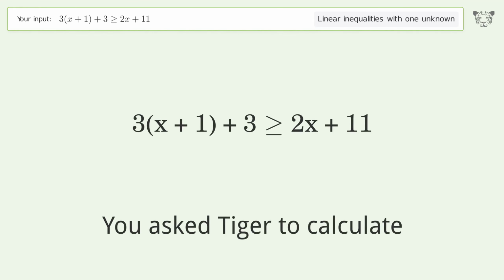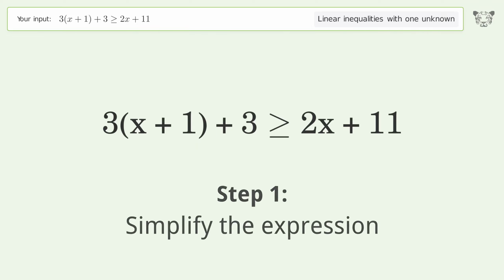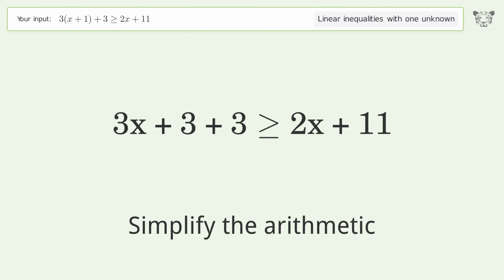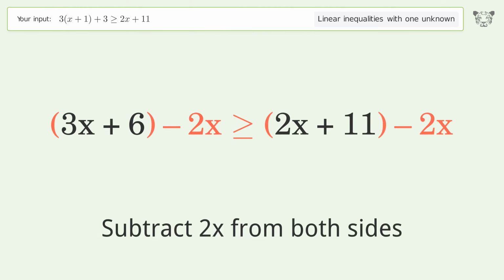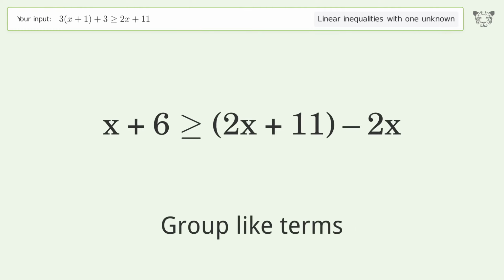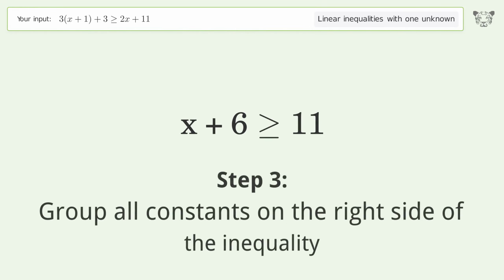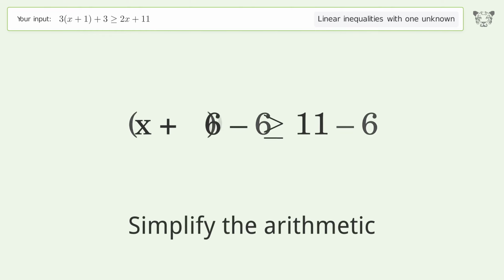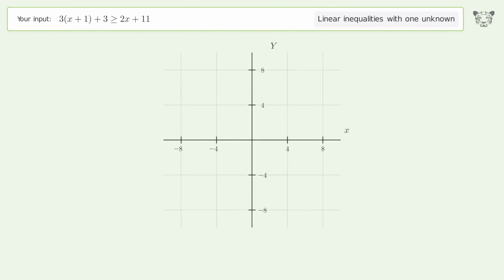Solving Linear Inequalities: 3(x+1)+3 is Greater Than or Equal to 2x+11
Struggling with 3(x+1)+3 is Greater Than or Equal to 2x+11? Watch our step-by-step video on Tiger Algebra to master this linear inequality effortlessly. Also, check out for more tips and tricks